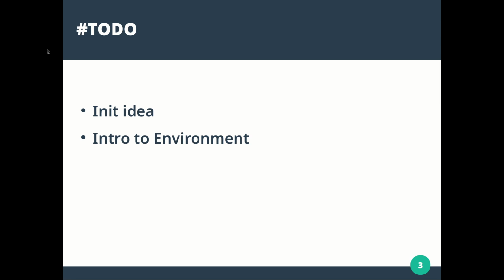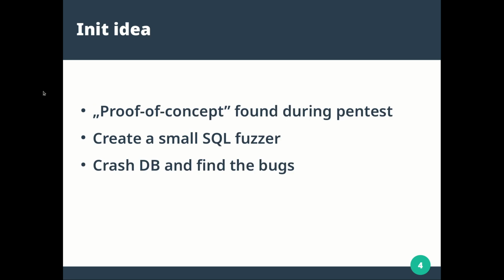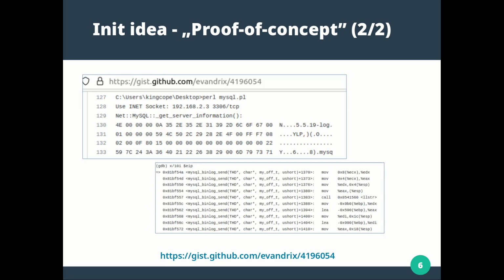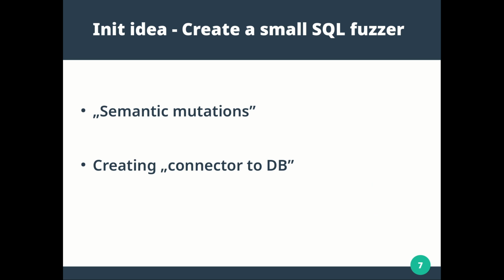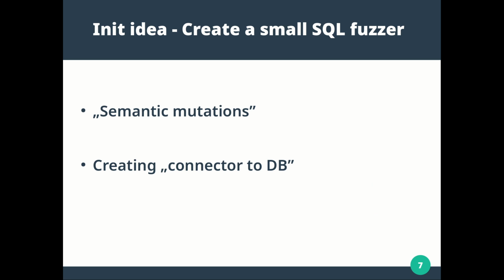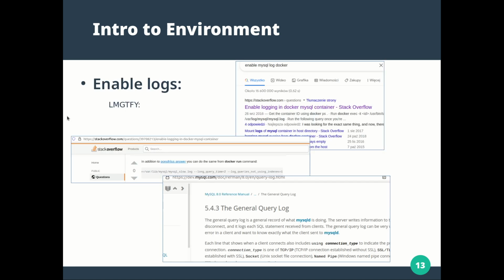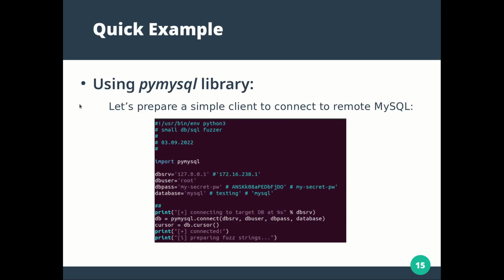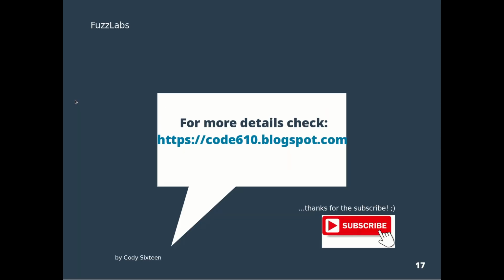Simple SQL fuzzing for Junior Pentesters: Intro and Environment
Quick and simple intro to python and fuzzing network services.